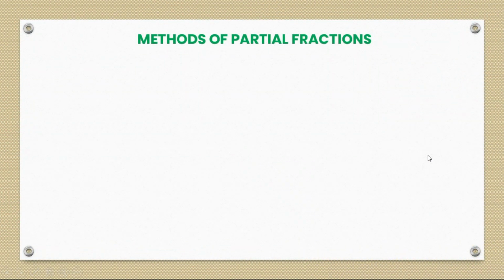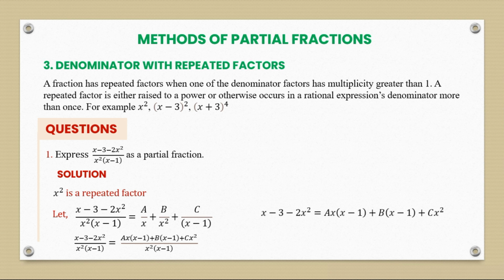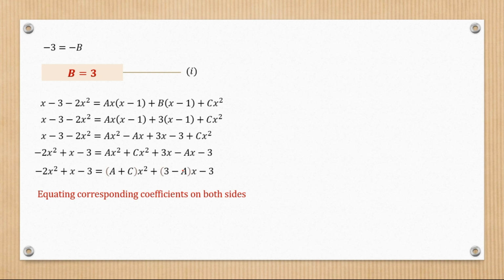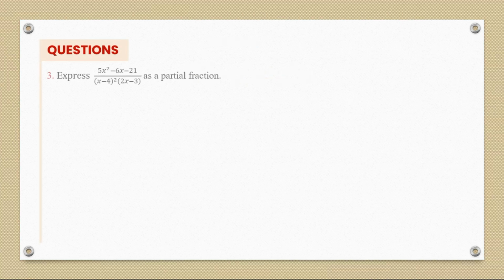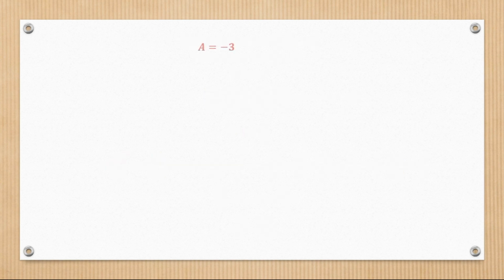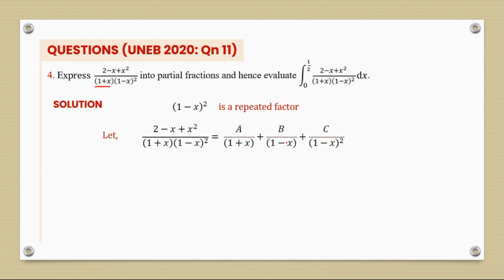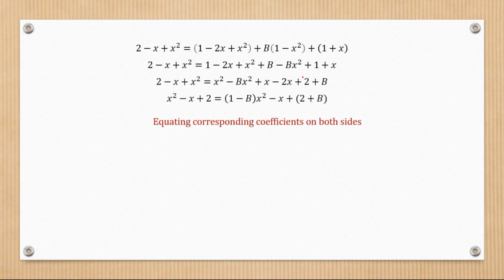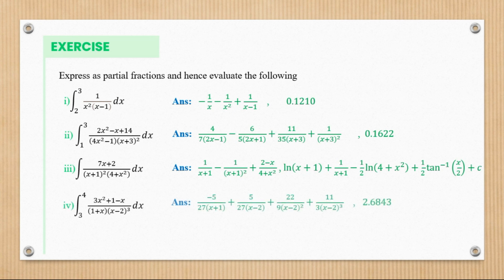014. REPEATED FACTORS | A LEVEL APPLIED MATHEMATICS | FOR SENIOR FIVE AND SENIOR SIX (UNEB)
In this video, I take you through integration of partial fractions involving repeated factors.  Its easy. Watch and learm.